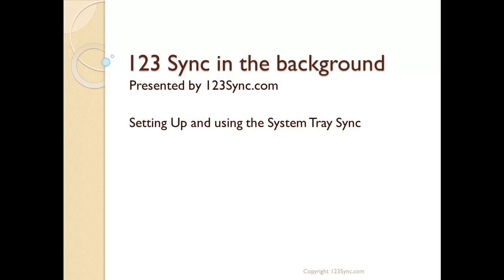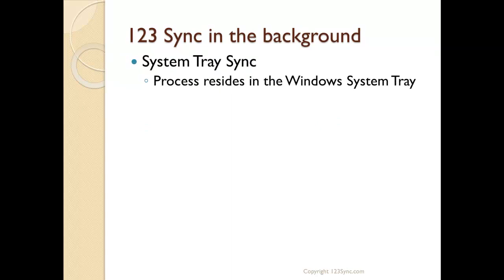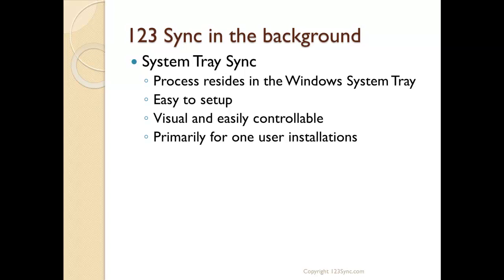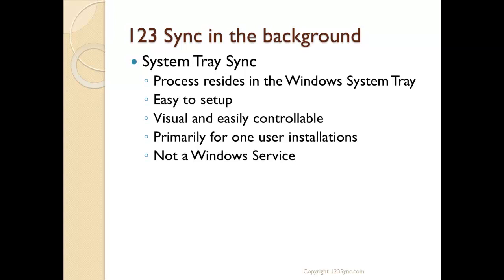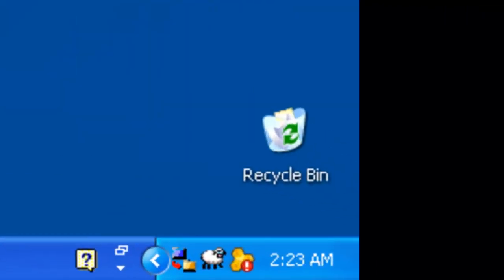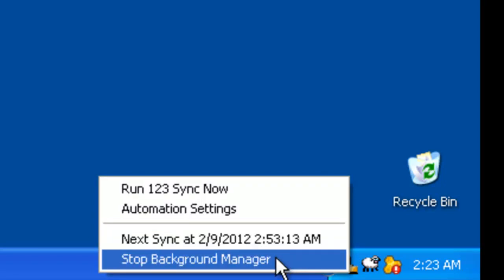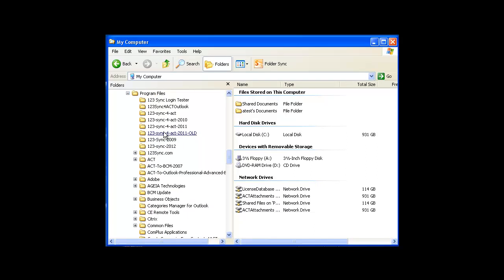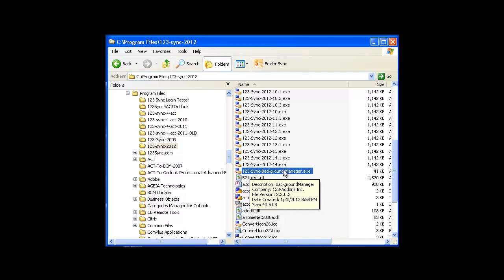123 Sync in the Windows System Tray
Setup 123 Sync to run in the Windows System Tray